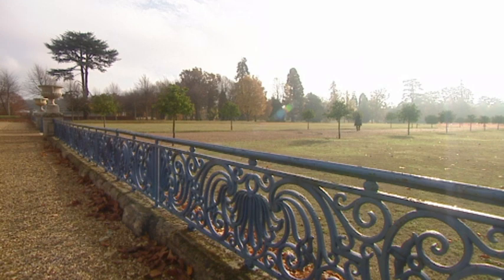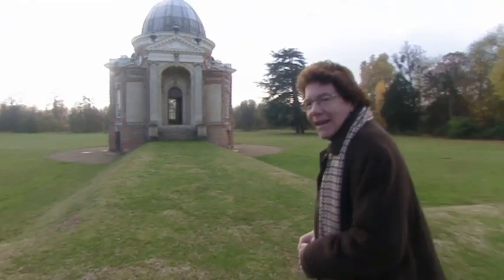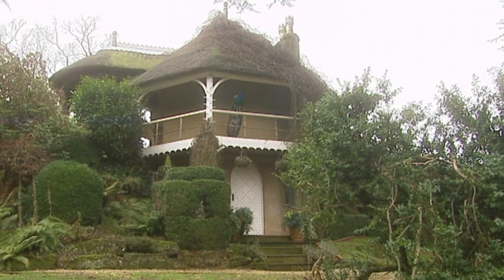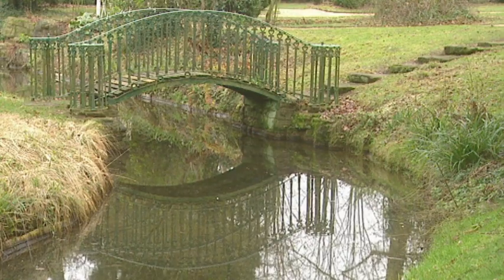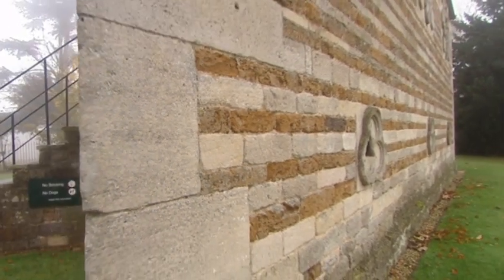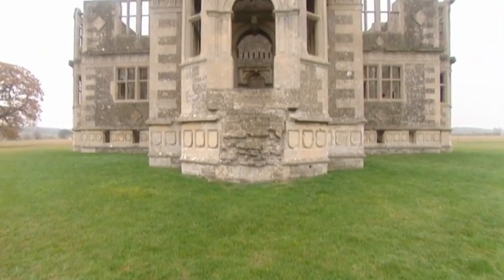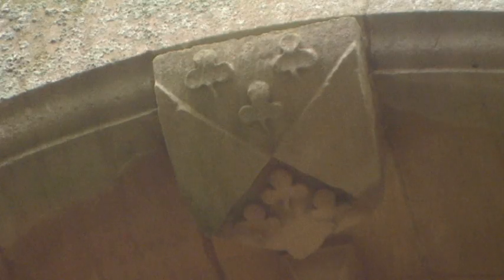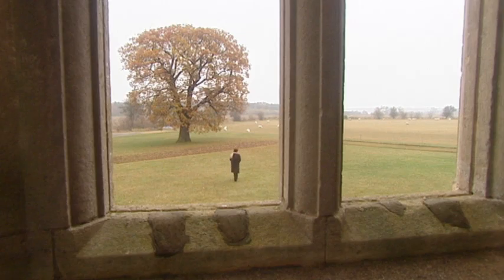Uncovering The 16th Century Buildings Of Britain | Maxwell's Hidden Treasures | Our History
Maxwell Hutchinson's search for the region's hidden architectural treasures takes him to a pleasure pavilion in Bedfordshire, and then a few miles down the road to discover a small piece of Switzerland at the Swiss Gardens.

In part two, he visits two buildings designed by 16th century catholic Sir Thomas Tresham - the Triangular Lodge in Northamptonshire, and Liveden New Bield, near Oundle.

This film was first broadcast: 15 Apr 2004

Start your journey of discovery with Our History, as we bring you eye-opening documentaries and educational programmes about our world history. We will guide you through awe-inspiring events from our past and help you get a deeper understanding of current affairs and global events that have shaped the world we live in today.